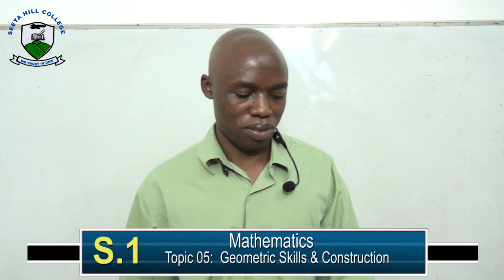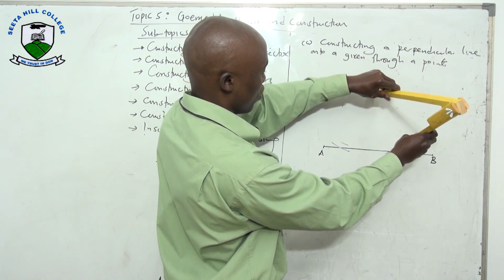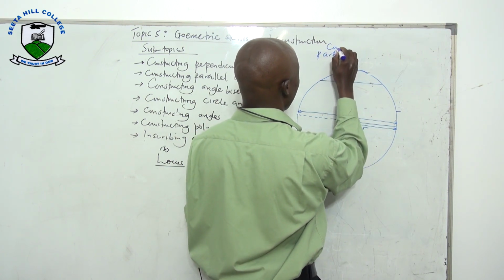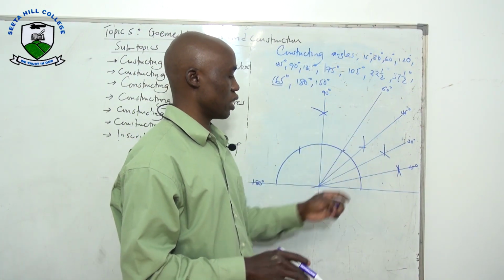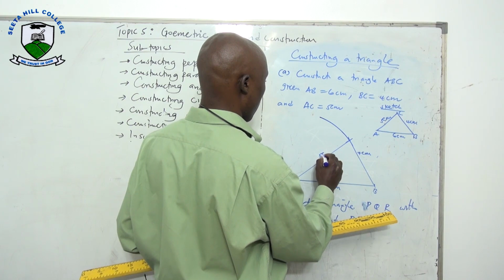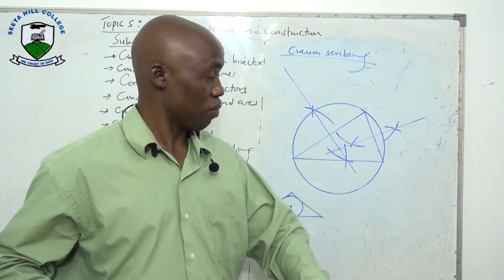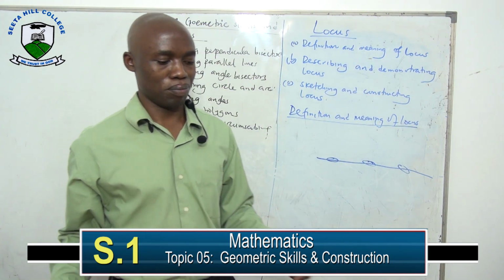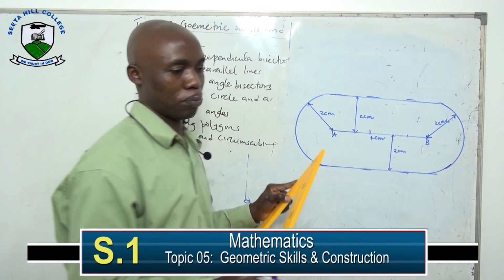S 1 Math Topic 5 Goemetric Skills & Construction